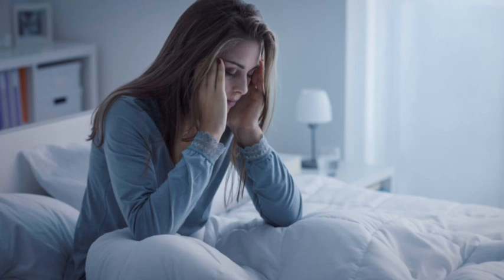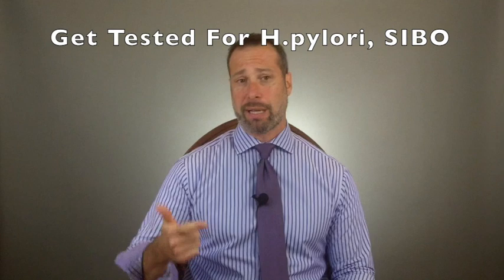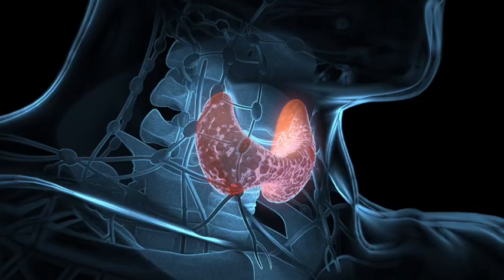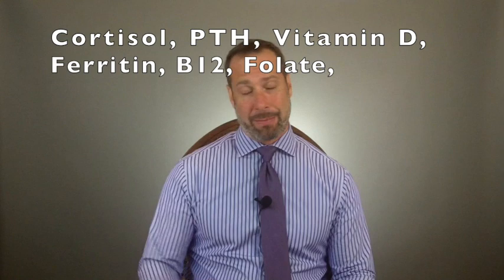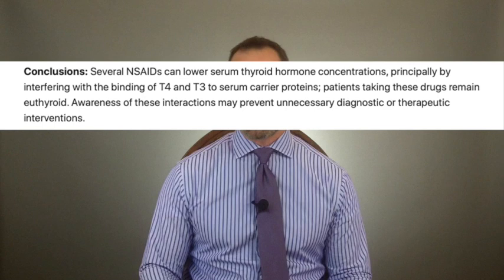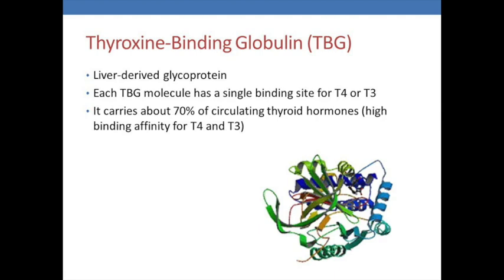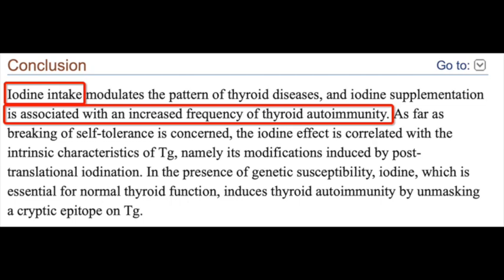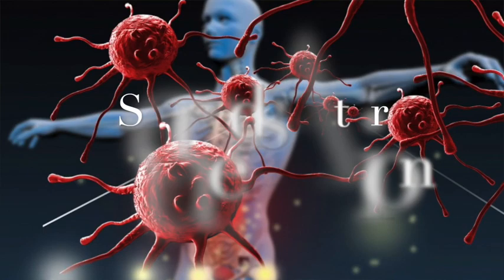Medications That Interfere With Your Thyroid Levels- Are Your Medications Shutting Down Your Thyroid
Are your medications interfering with your thyroid levels and thyroid function? Are the medications you are taking to treat certain symptoms worsening thyroid function.  If you take medications for symptoms like depression, anxiety, chronic pain, insomnia, headaches, joint pain, restless leg syndrome, fibromyalgia, Parkinson's, hot flashes, vaginal dryness, RLS, ADHD,  PCOS, low estrogen, fibroids, irregular periods, you could be taking a medication that interferes with your thyroid gland and thyroid function. In this video, Dr Hagmeyer explains what the most common medications are and how they interfere with your thyroid levels.

Other Articles worth Reading 🤓🤓🤓🤓🤓🤓🤓🤓🤓🤓🤓🤓
Binders and Fillers In Your Thyroid Medications

Best Thyroid medication to Take If you Have to Take Thyroid Hormones🤓🤓🤓🤓🤓🤓